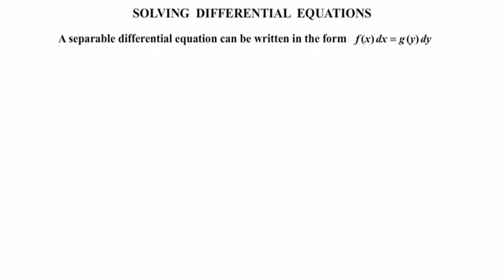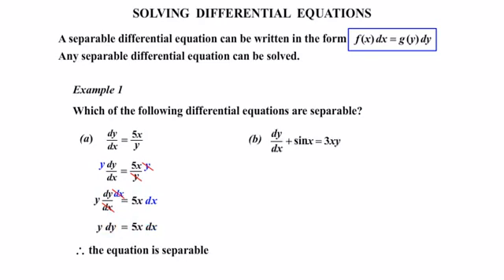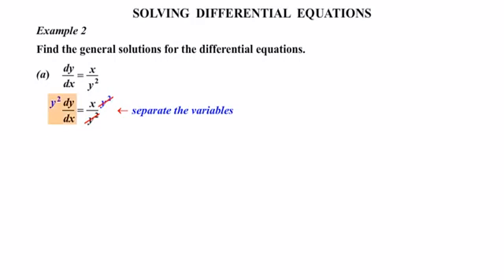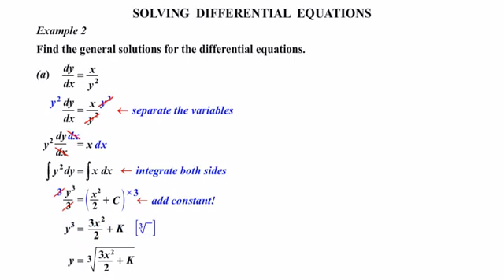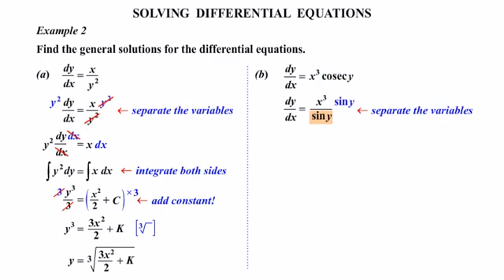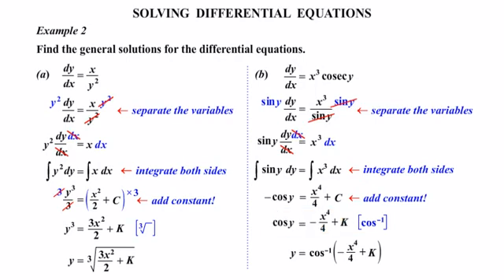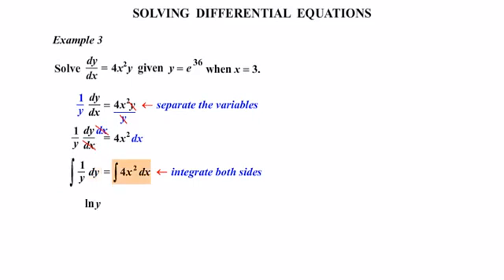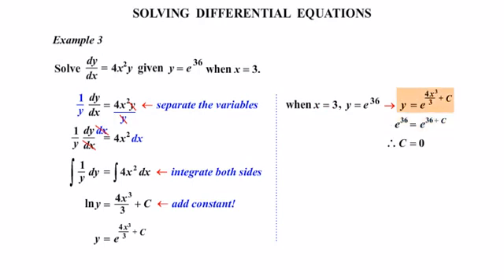Solving Differential Equations. (MATHS)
We'll be solving Differential Equations in this lesson. Now, a separable differential equation can be written in the Form F(X)dx is equal to g(y)dy.